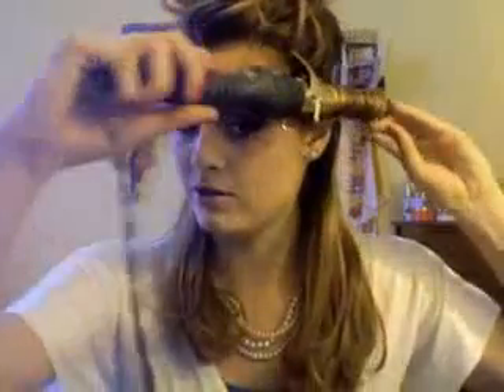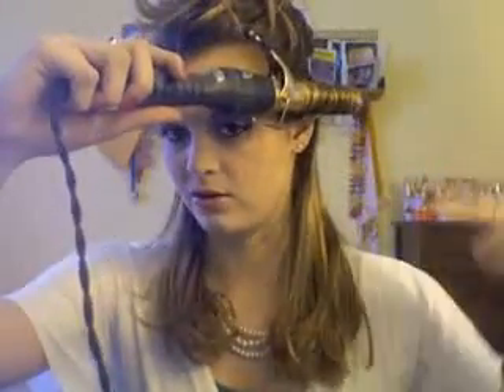Tutorial: Taylor Swift 6 Inspired Curls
sorry t was a littl pichey but k hope u liked it!